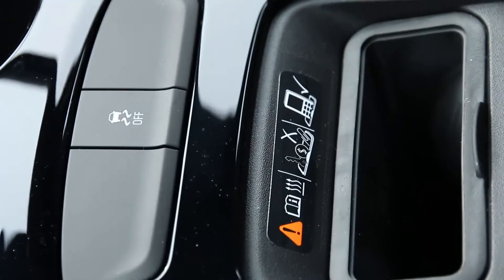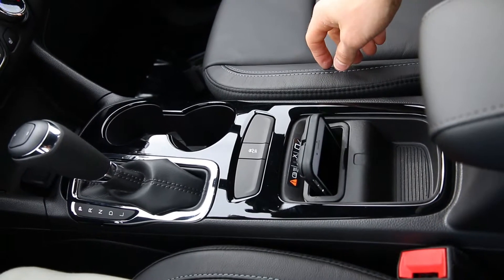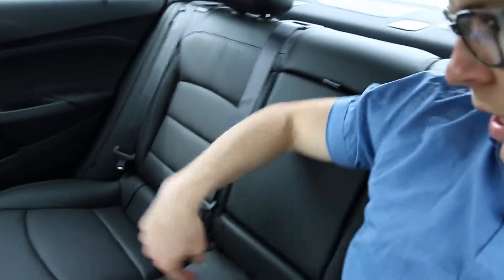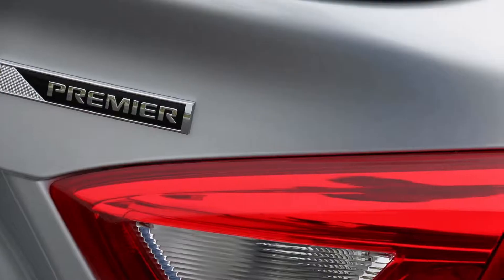2016 Chevrolet Cruze | All New, Redesign, and Fancy Phone Holder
2016 Chevrolet Cruze
All New
Redesign